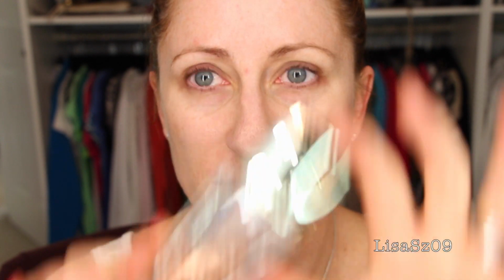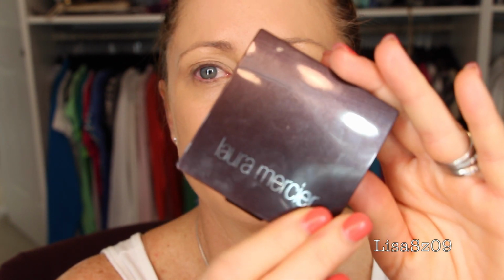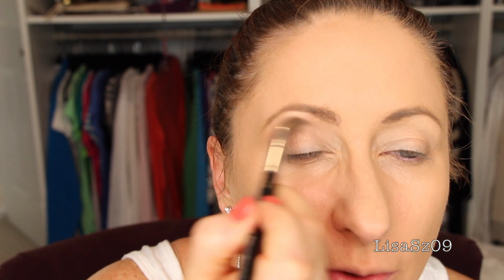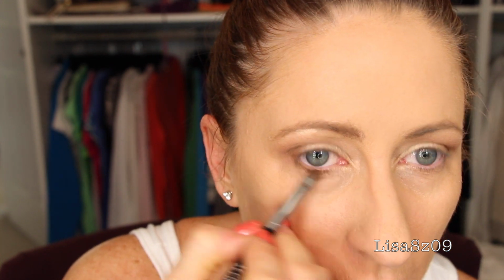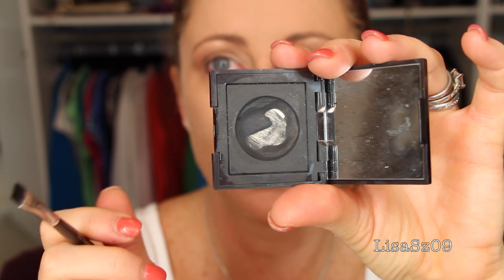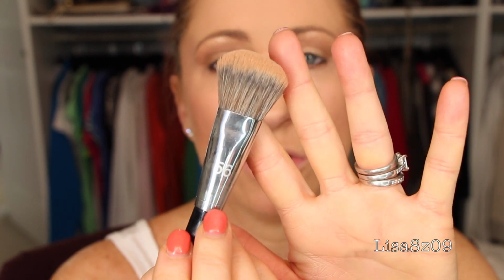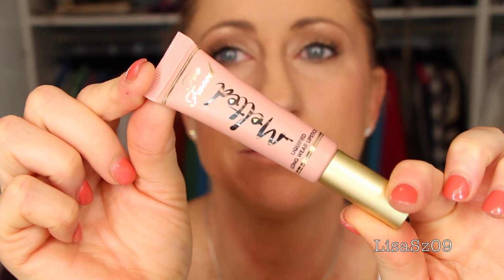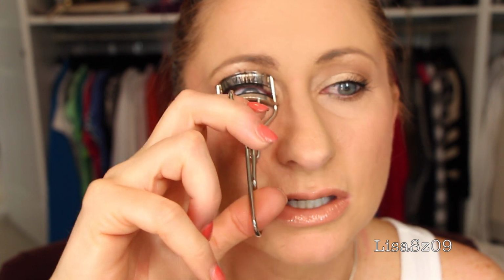Face of the Month Mary Kay and Urban Decay Eye April May 2014 LisaSz09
Do you guys want links of products I use in my face of the month videos?

I am wearing:
Face- Guerlaim Metorites Primer, Eve Pearl salmo Concealer, Guerlain Terracotta Joli Teint, Laura Mercier Powder, Guerlain 4 Season Bronzer 02 natural, MAC Stereo Rose, NARS Creamy Concealer Concealer, Laura Mercier Smooth Finish Powder, Guerlain Meteorites
Eyes- Benefit Stay Don't Stray Primer, Mary K shadows-Silk Carmel, Hazlenut, Chocolate kiss, Urban Decay Easy Baked, Blinc Brow Mouse, Laura Mercier Black Ebony Pan Liner, Dior Iconic Overcurl Mascara
Lips- Too Faced Melted Lip in Nude, Marc Jacobs Sweet Escape Gloss
Shirt- ann Taylor Loft
Jewelry:
Necklace- Roberto Coin Diamond Bezel chain
Right hand Ring (If I am wearing it) John Hardy Black Saphire Fall 2010 Collection (Similar)